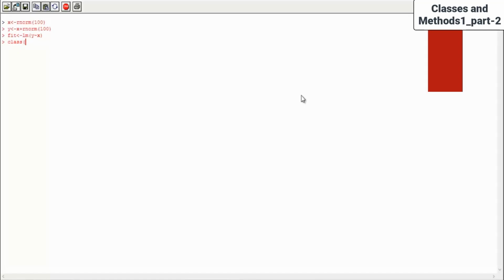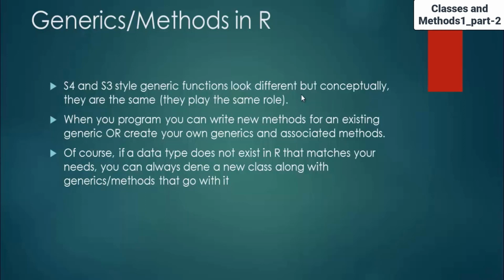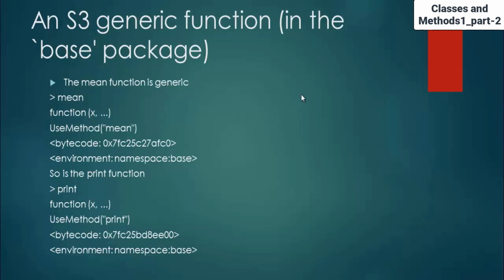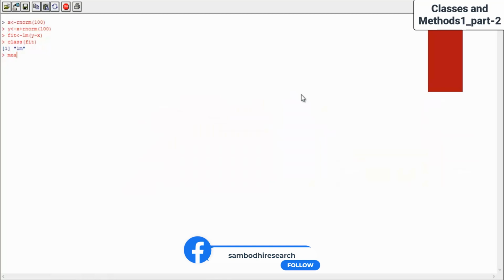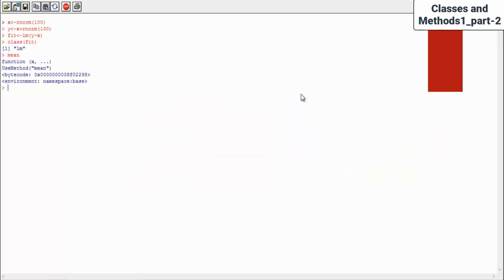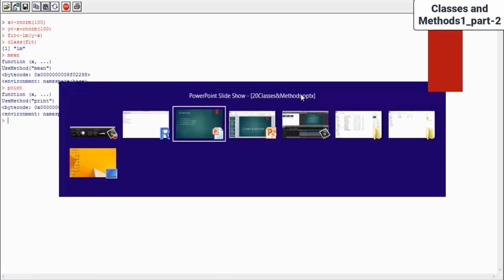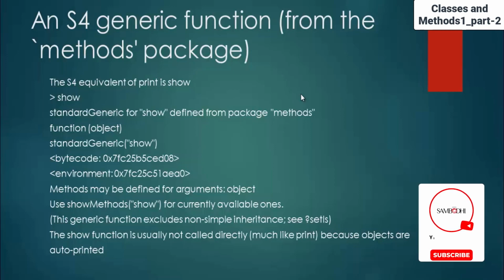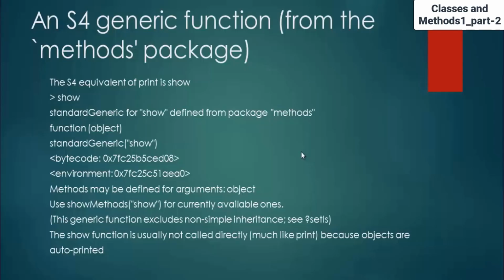Classes and Methods in Data Science: Part 2 with Sambodhi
Welcome back to the Classes and Methods series with Sambodhi! In this Part 2 video, we build upon the object-oriented programming (OOP) foundations laid in Part 1, specifically focusing on R for data science applications.

Get ready to learn about:

Inheritance
Polymorphism